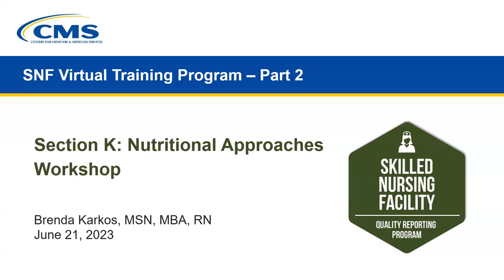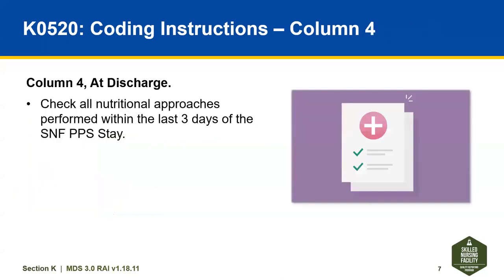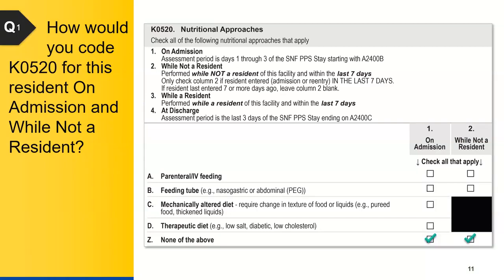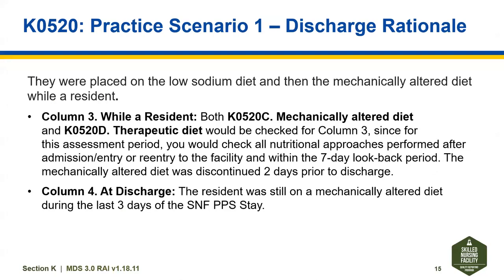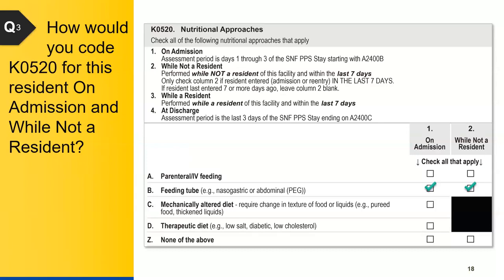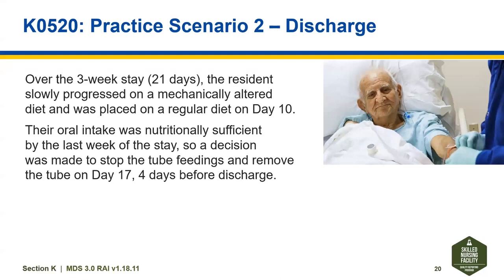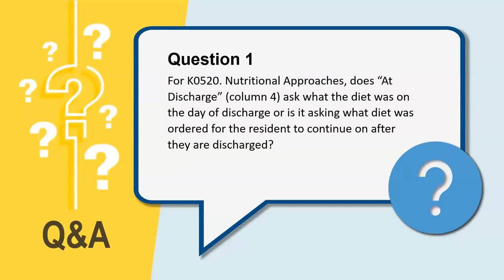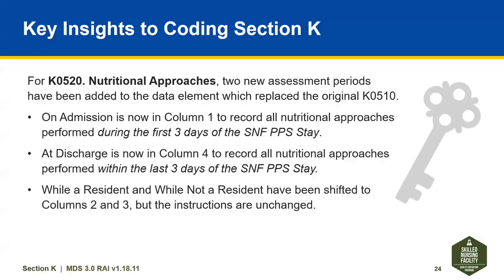SNF Section K: Nutritional Approaches Coding Workshop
In this presentation, SNF providers are given the opportunity to test their knowledge of the new guidance for the Section K data element, K0520. Nutritional Approaches, found in the MDS 3.0 RAI v1.18.11. Scenario-based questions will be explored with answers and rationale provided.